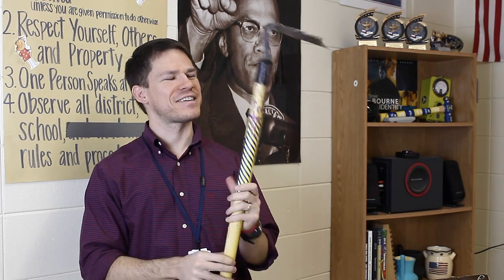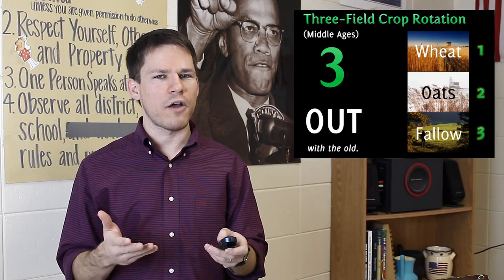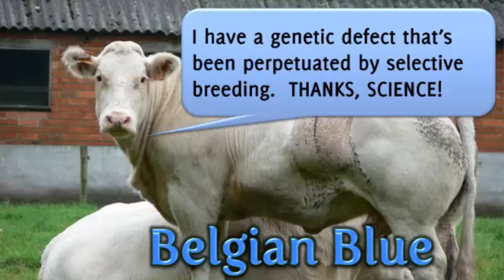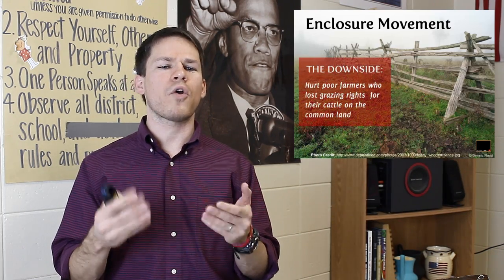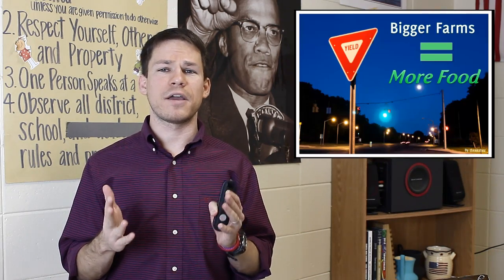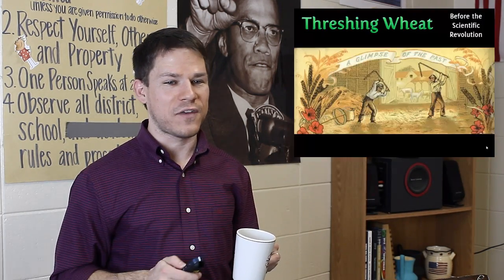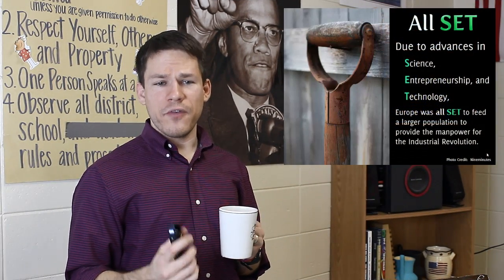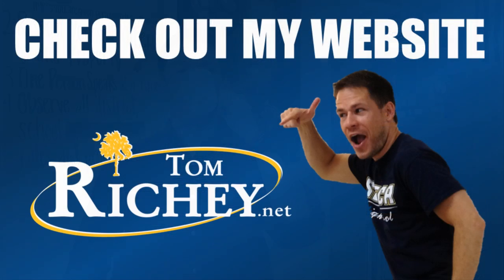British Agricultural Revolution & Enclosure Movement (AP Euro)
In the wake of the Scientific Revolution, British farmers began applying scientific principles to agriculture, leading to the British Agricultural Revolution.  Between the 16th and 18th centuries, agricultural output skyrocketed, leading to the 18th century "population explosion."  Food would no longer be scarce in Europe due to four field crop rotation, selective breeding, the enclosure movement, and new inventions such as Jethro Tull's seed drill.

Mr. Richey explains the British Agricultural Revolution in terms of advances in science, entrepreneurship, and technology.  When farmers began to see themselves as scientists, businessmen, and inventors, it led to higher crop yields.  The new technologies also reduced the need for agricultural laborers, making manpower available for the Industrial Revolution that followed.

This video is especially helpful to students preparing for the AP European History (AP Euro) exam, as many multiple choice questions are drawn from this material.